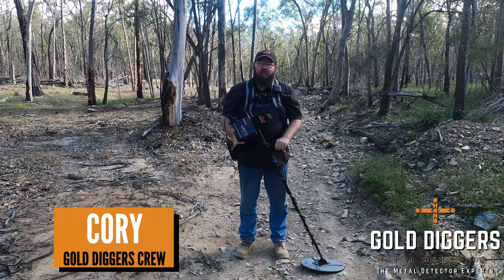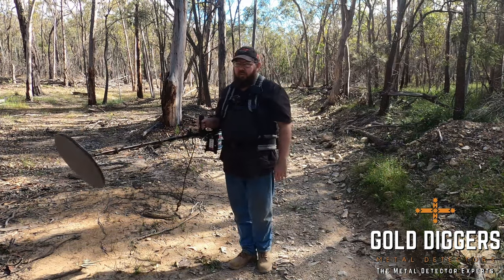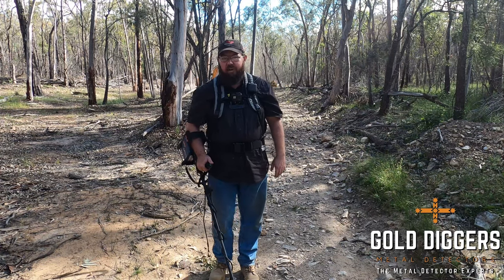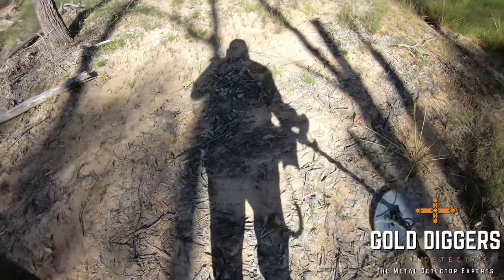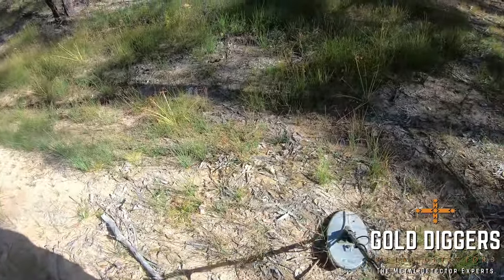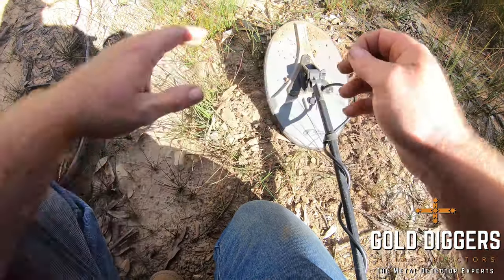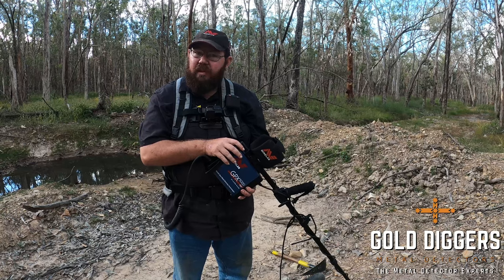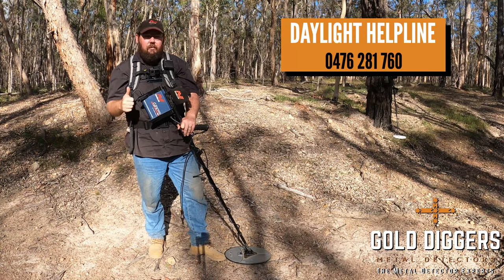Detector Pro Tips GPX 5000 Part 2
Lets get to 500 likes on this video!

Monday Night Live
Live streaming every Monday night on Facebook, about Metal Detecting and Treasure Hunting.

Gold Diggers MD
Ben, Nat, Cory and Taylor
6/50 Freda St Upper Mt Gravatt QLD 4122 Australia 4122
Aussie Daylight Detecting Help line: 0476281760

I'm open to discussing about collaborations, sponsorships, product reviews and more!

Golden Spur Mining
Small scale mining project that invites a limited number of people to experience what gold mining is all about. We also sell products produced from the mine.

Gold Diggers MD
Passionate about detecting and treasure hunting. A huge love for gold prospecting. We offer machine sales and training.